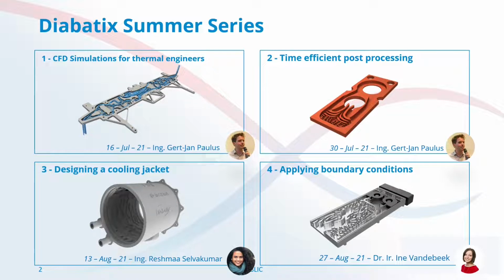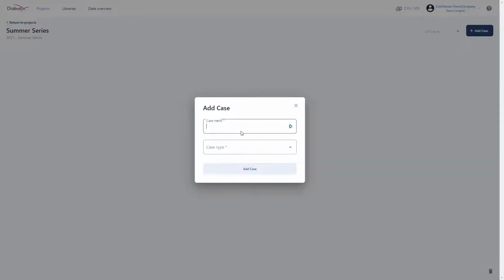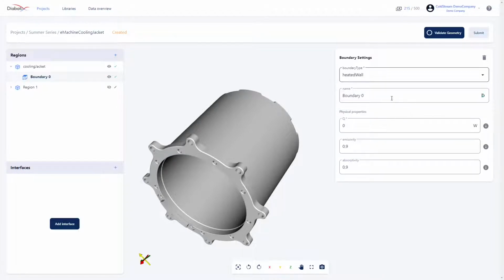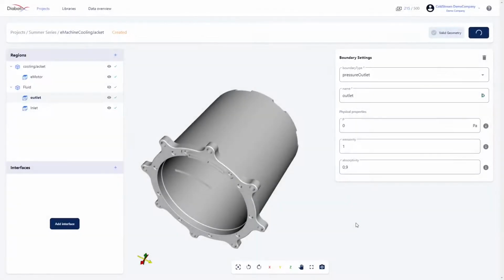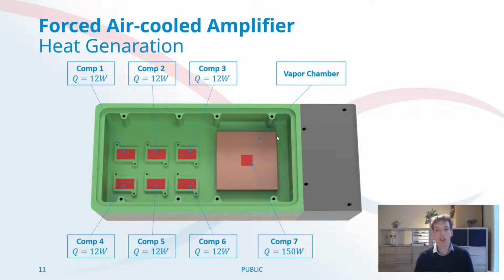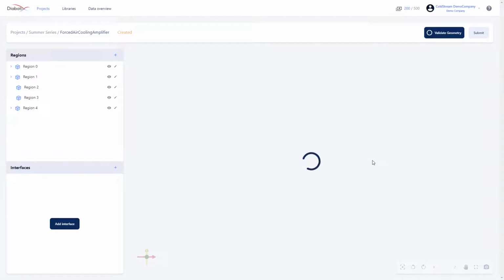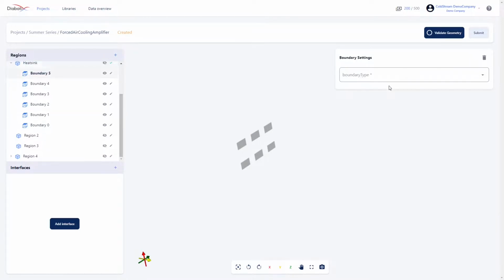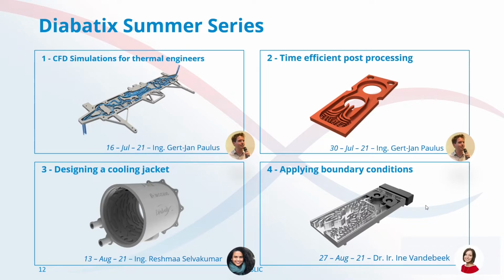Webinar: CFD Simulations for Thermal Engineers - Diabatix Summer Series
During the summer, Diabatix will organize a series of webinars to get you up and running with the new platform. In this first session Ing. Gert-Jan Paulus, AI Design Engineer at Diabatix will show you how you can use the Diabatix platform to create accurate CFD simulations.